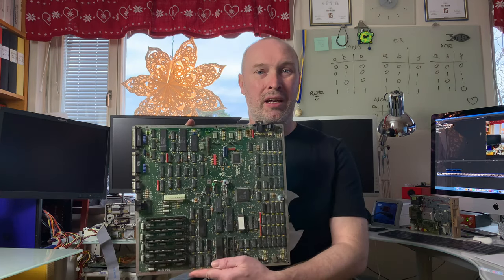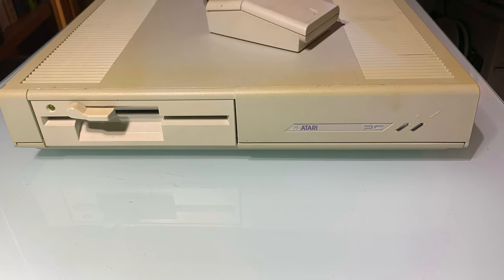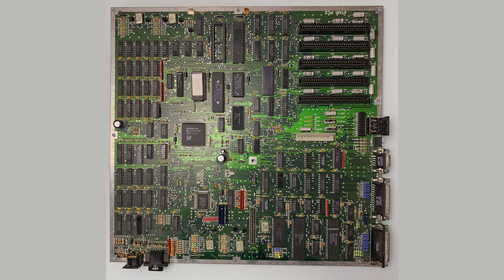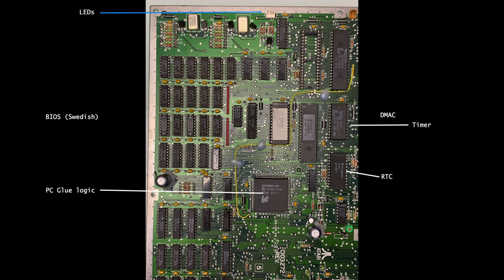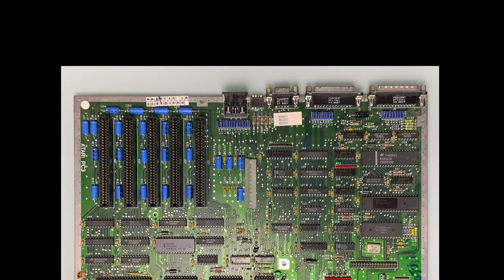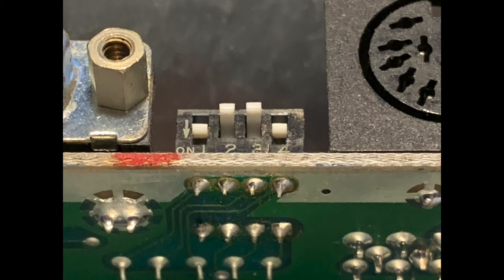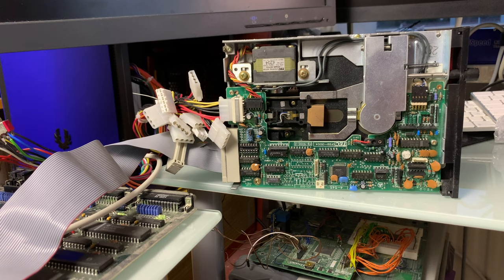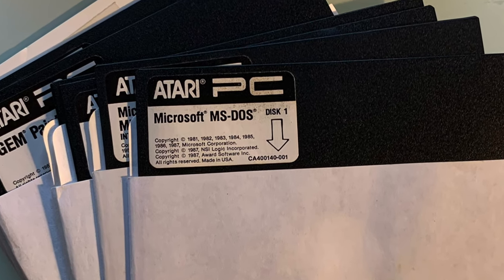Atari PC3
I take a look at two Atari PC3 motherboards from 1989, and attempts booting to DOS.
Note that I only have the motherboards, and not the rest of the PC3.